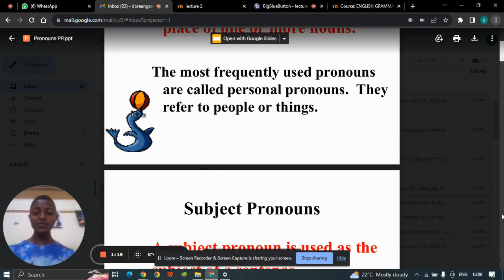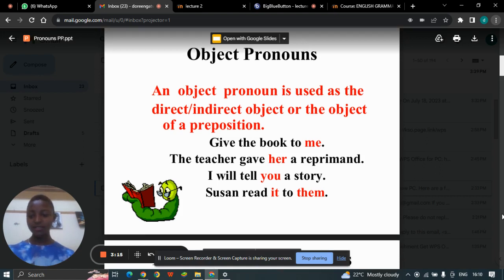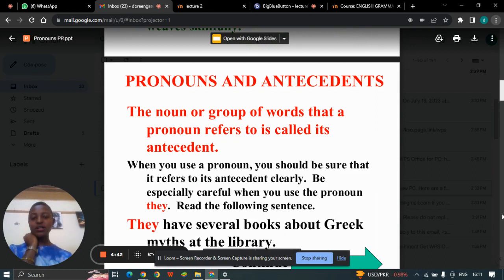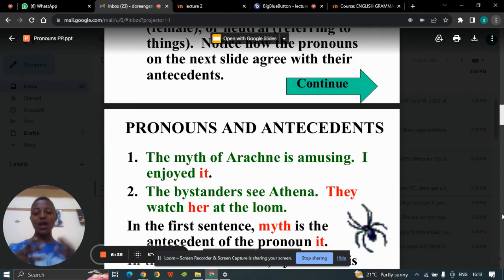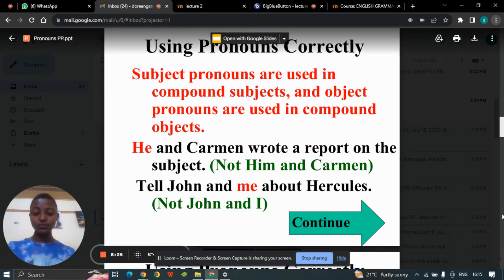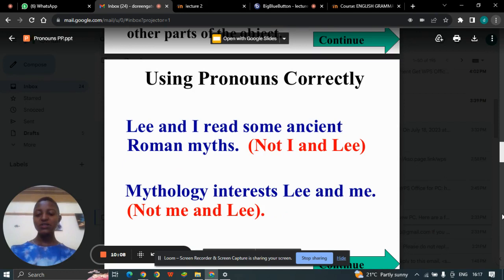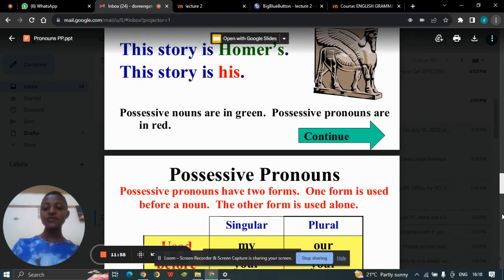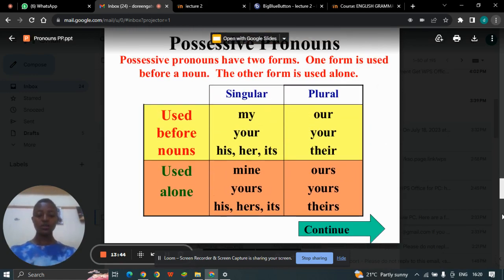30 July 2023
In this video message, I will be discussing pronouns and their forms in Playsum. I will cover different types of pronouns, including personal pronouns, subject pronouns, and object pronouns. I will explain how to identify and use pronouns correctly, including their agreement with antecedents in number and gender. Additionally, I will touch on possessive pronouns and demonstrative pronouns. Please watch the video and participate in the discussion forum to ensure your attendance. Have a great day!